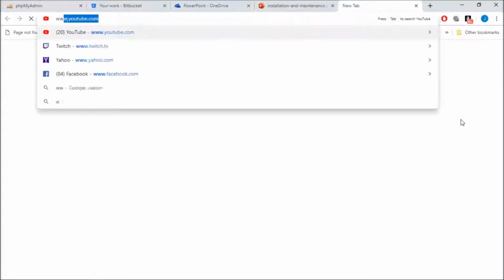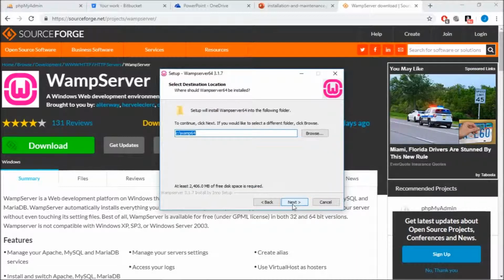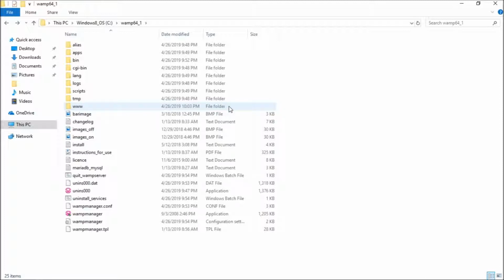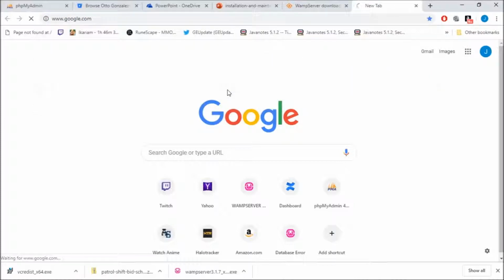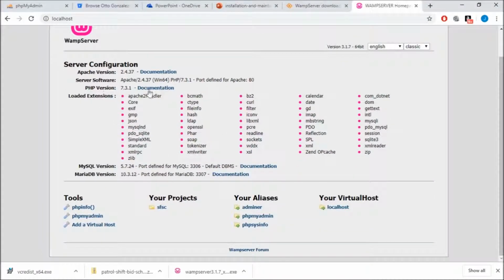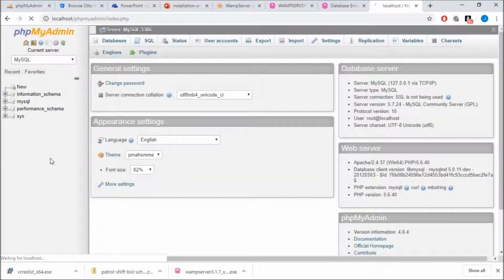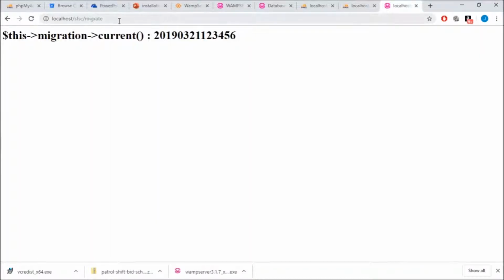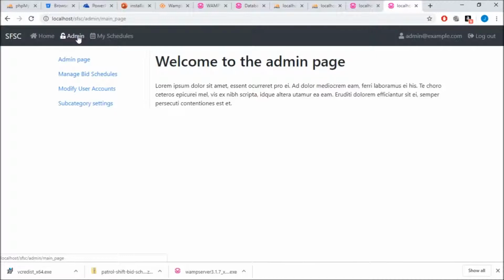SFSC - Patrol Shift Bid Scheduler 1.0 - Installation and Maintenance